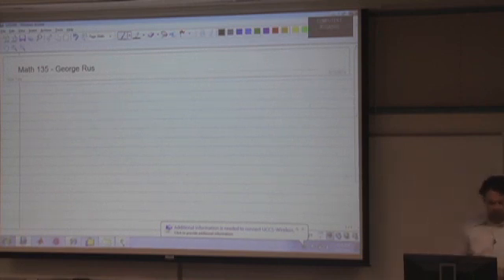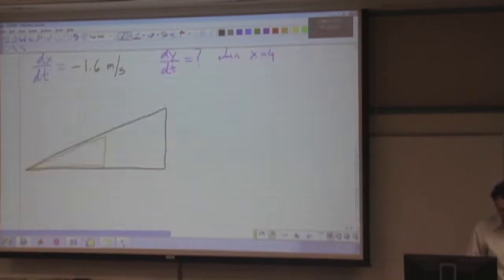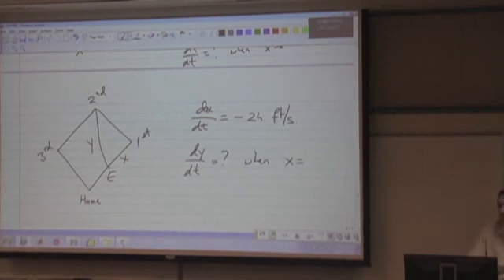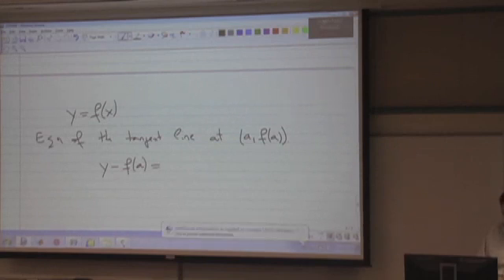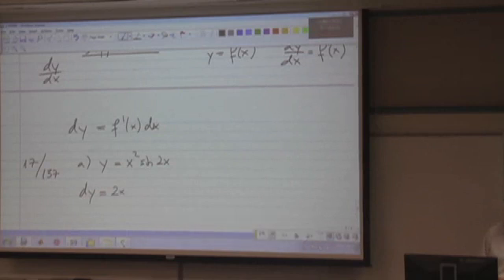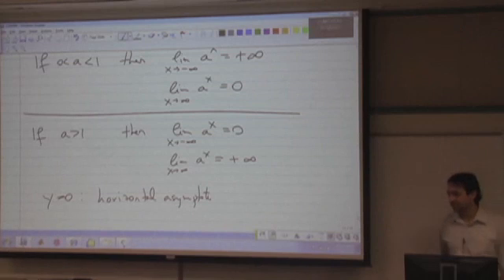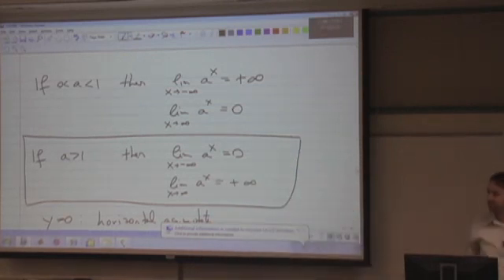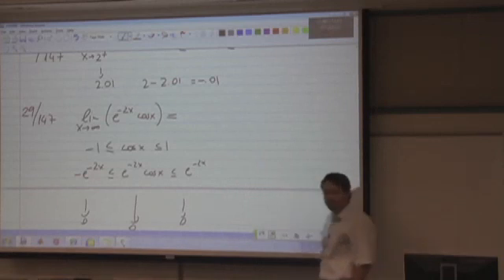Math 1350 l Calculus I - Fall 2010 l George Rus l Lecture 18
Graduate Studies.
UCCS